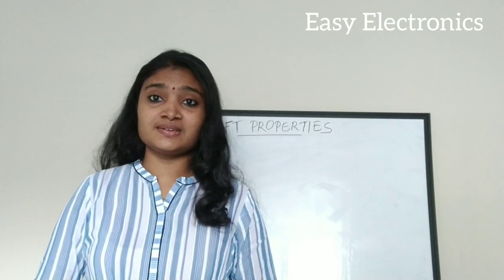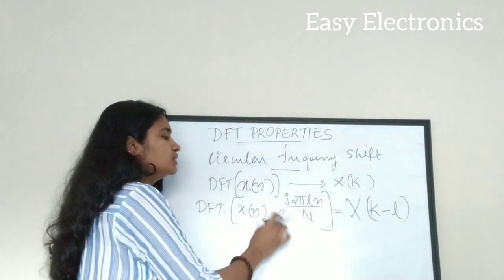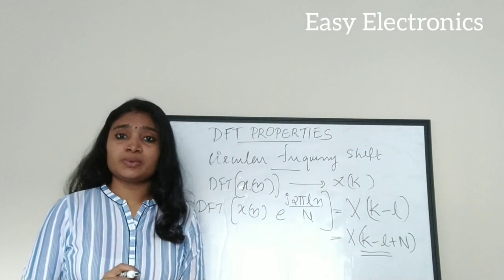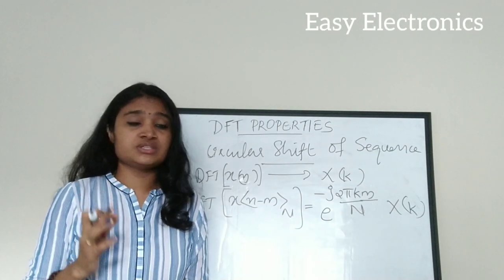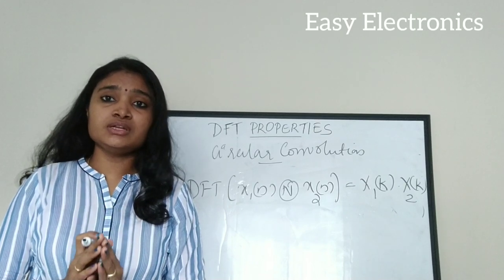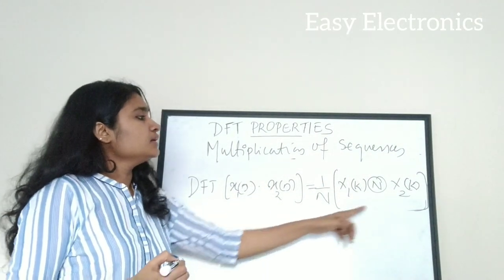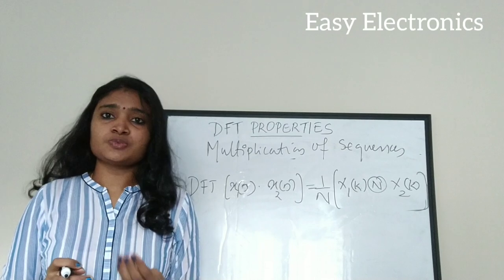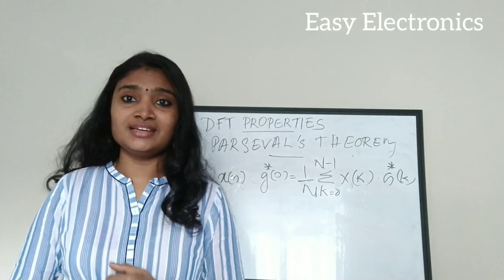DFT properties- Circular Convolution, Circular Shift, Frequency shift, Parsevals thoerem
This video describe about the DFT Properties that are circular frequency shift, circular shit of sequence, Circular Convolution, Multiplication of sequences and Parsevals theorem.

these are very important properties.

we have discussed the first three properties and their problems in the part1 and part2 of DFT Properties.

easyelectronics_25